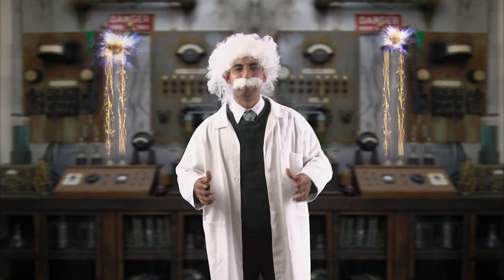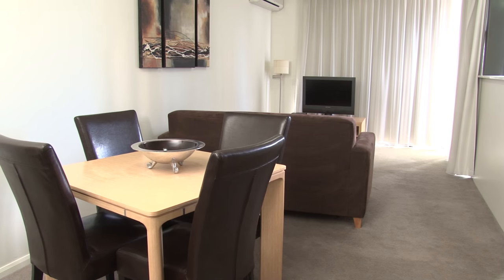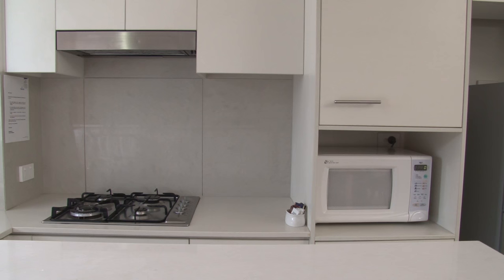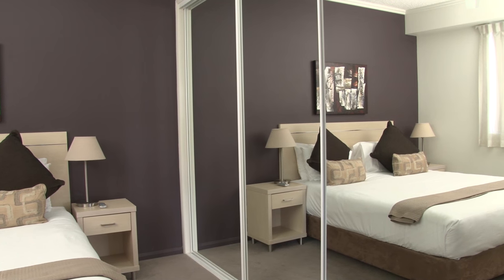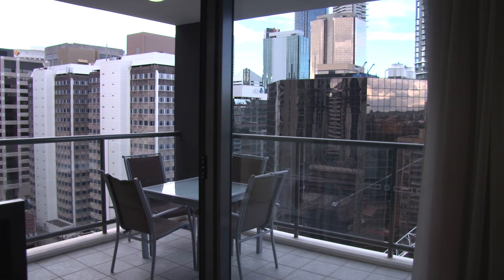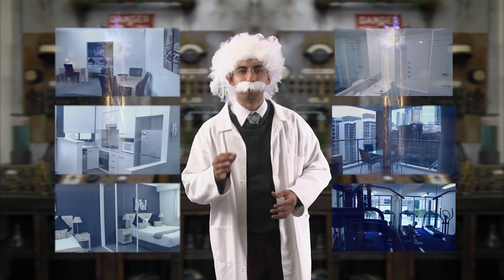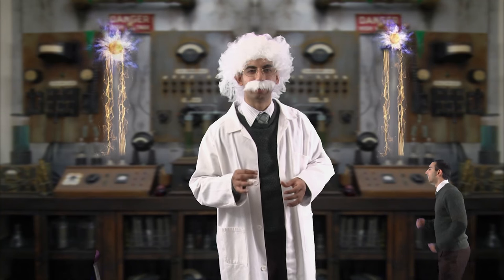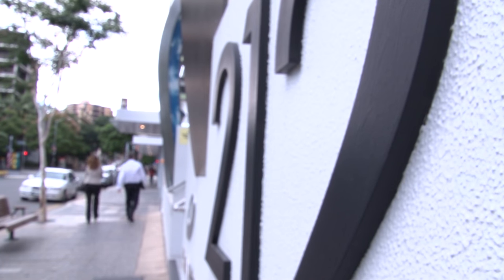Vishenstein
The Formula for the Perfect Apartment